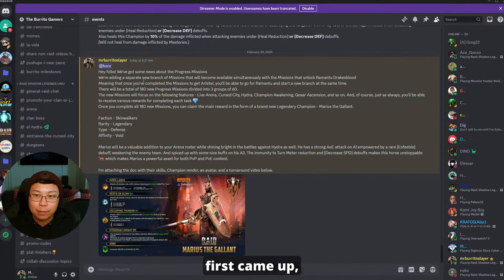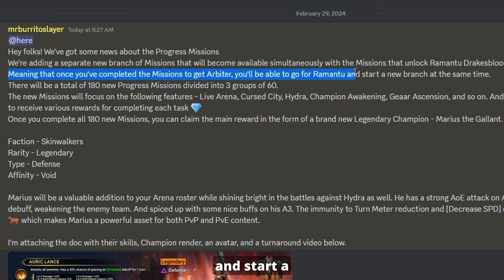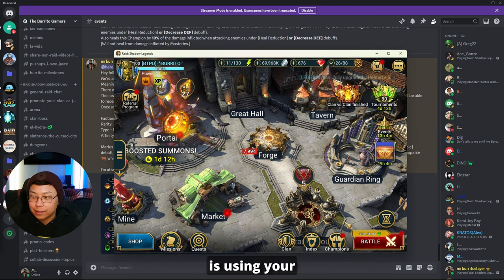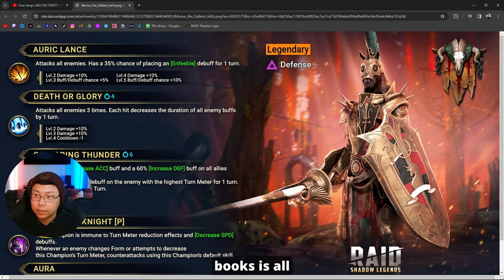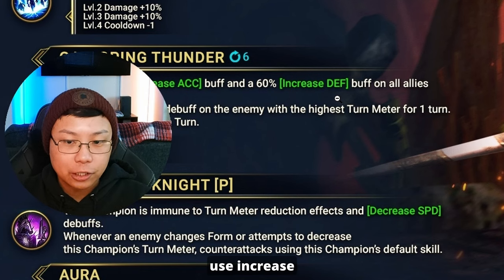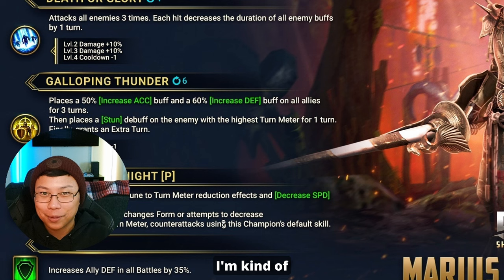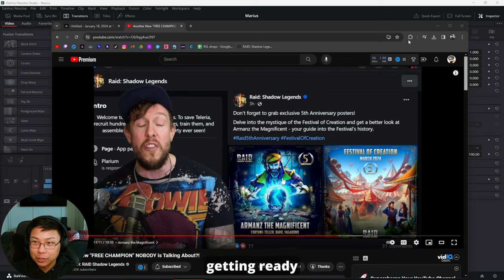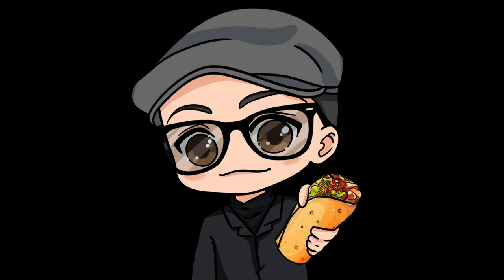2 NEW FREE? LEGENDARIES COMING TO RAID: Shadow Legends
2 New legendary champions are coming to Raid.
1 in the form a new missions on the road to Ramantu.
1 in the form of the 5th year anniversary event for RAID.
Lets taco bout it.

Timecodes
0:00 - How to get Marius
3:00 - Marius Skills
6:40 - How to get Armanz
7:14 - RAID: Shadow Legends 5th Anniversary Promo shorts AD